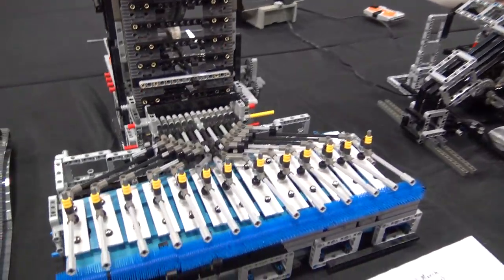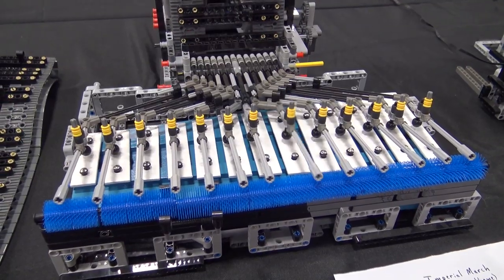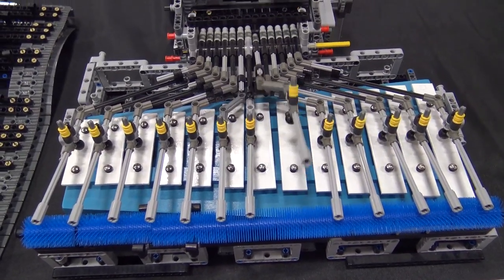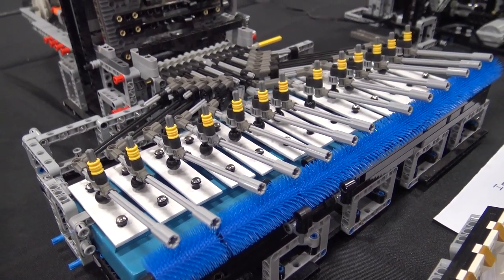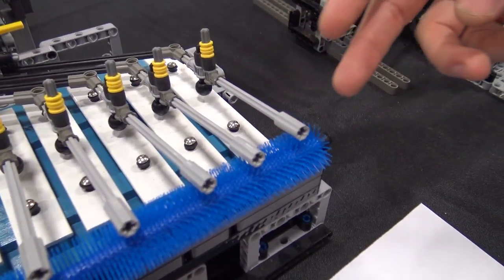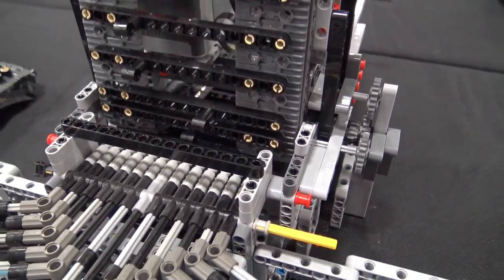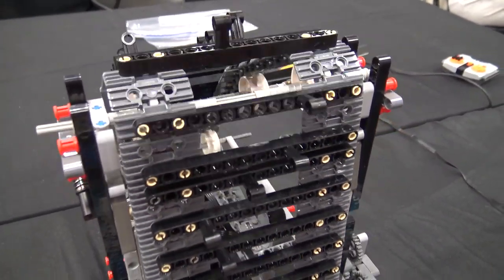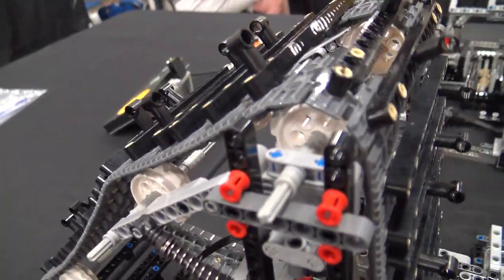Self-Playing LEGO Xylophone Musical Instrument | BrickFair Virginia 2019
Beyond the Brick's Joshua Hanlon talks with Kevin Darke about his LEGO xylaphone at BrickFair Virginia 2019.